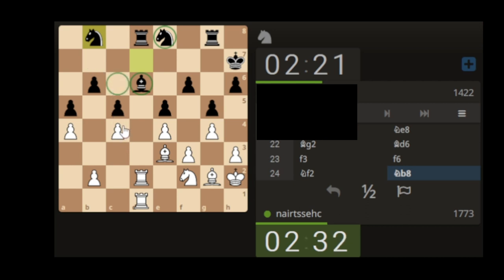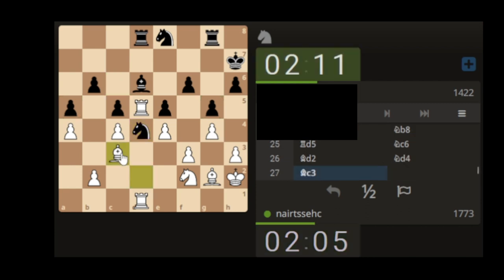Applied Lessons Learned Chess Session - 2 with Casual Chess Guy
Attempting to practice the findings from our recent evaluaion sessions.

Music